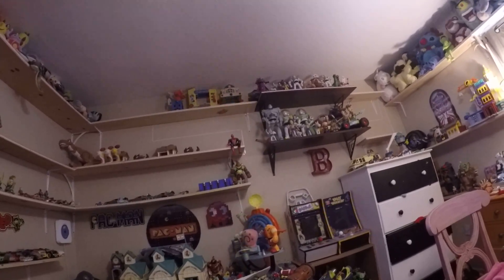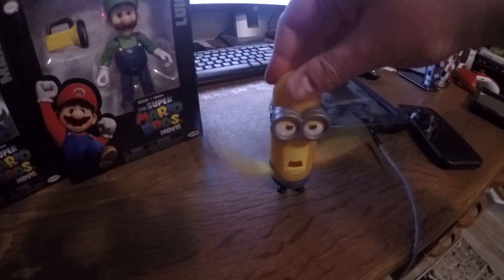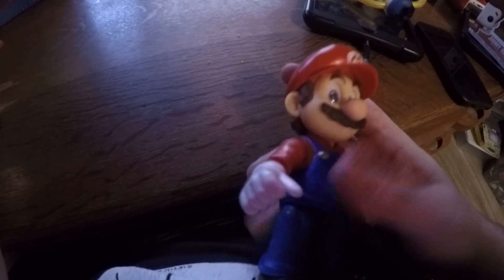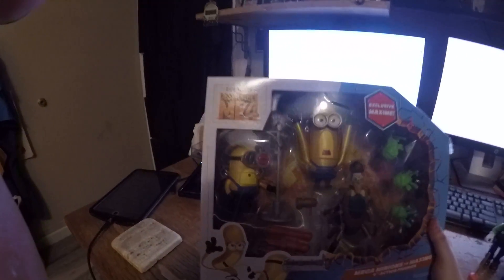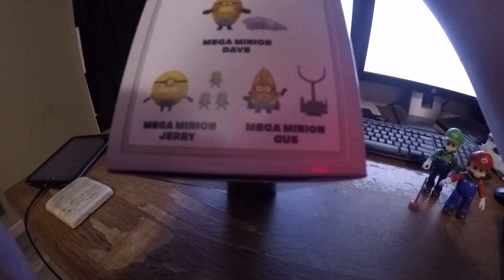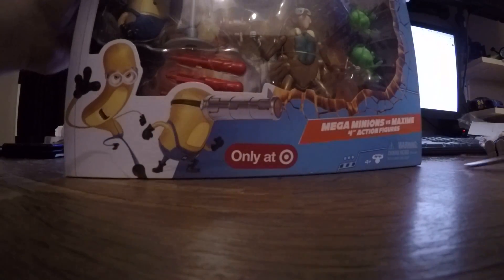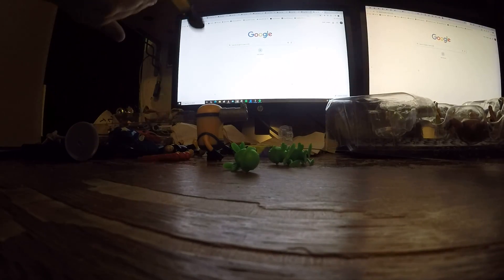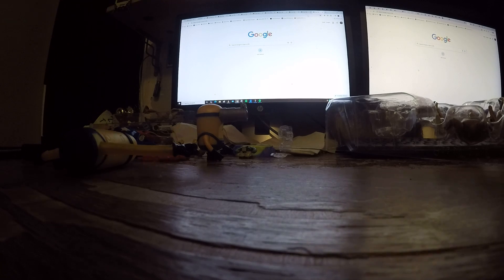Super Mario Brandon Super Mario Movie And Despicable Me 4 Toys Previewed